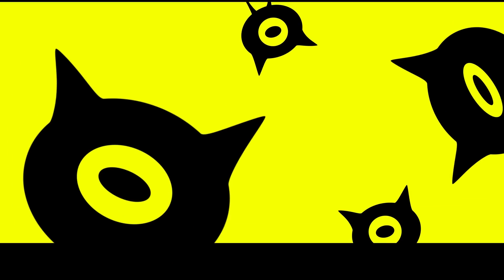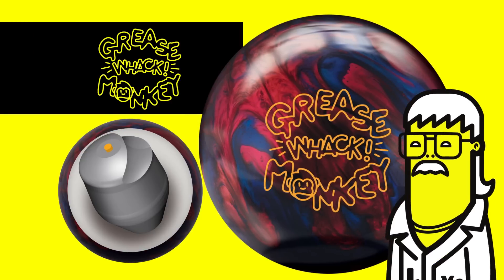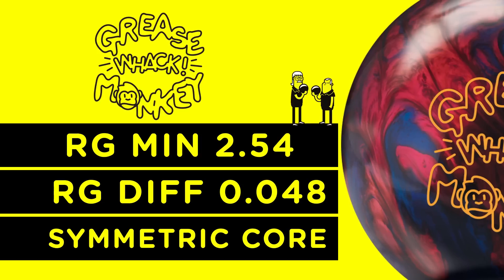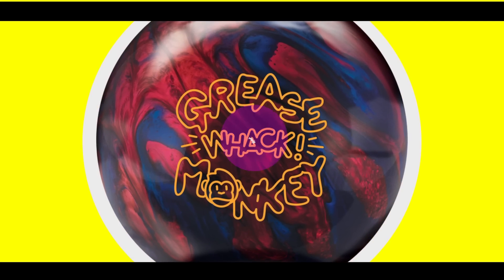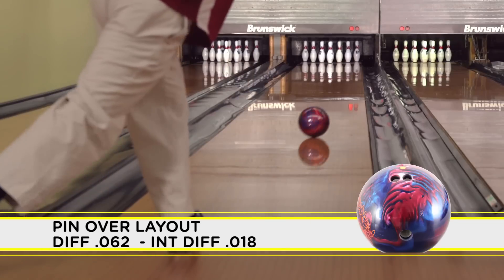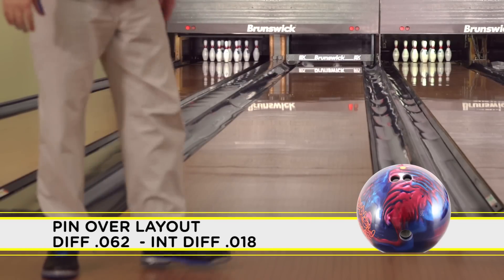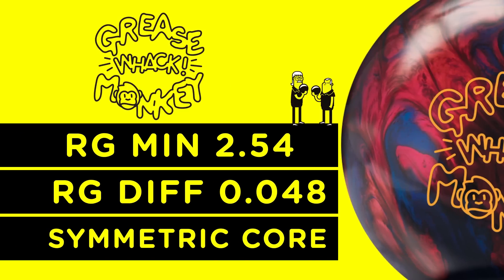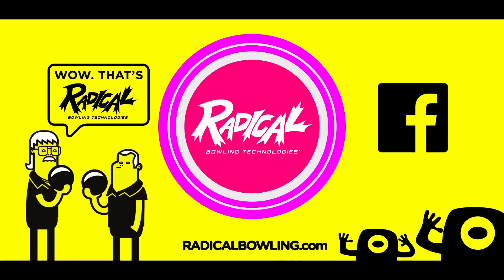Radical Grease Monkey WHACK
Introducing the newest Monkey, The Grease Monkey WHACK!
The Grease Monkey WHACK is a hybrid that offers more distance than the Grease Monkey POW with more angle and hitting power!